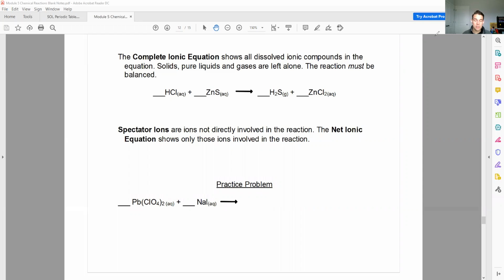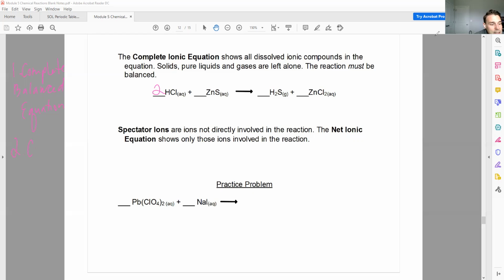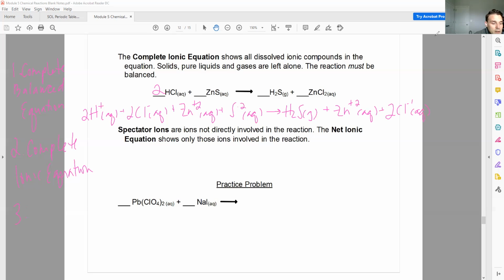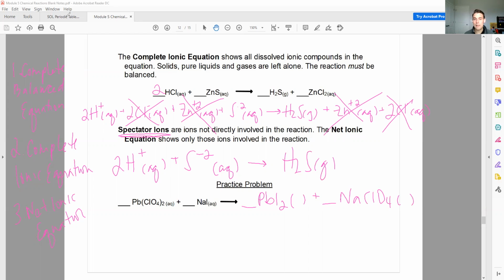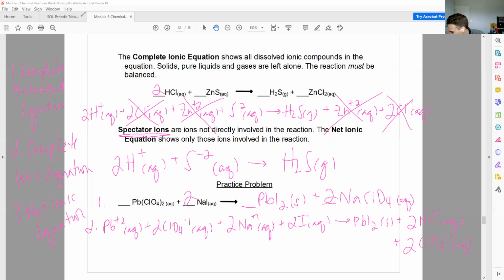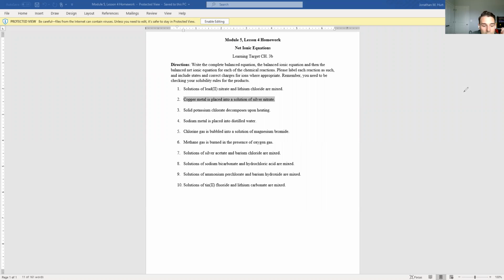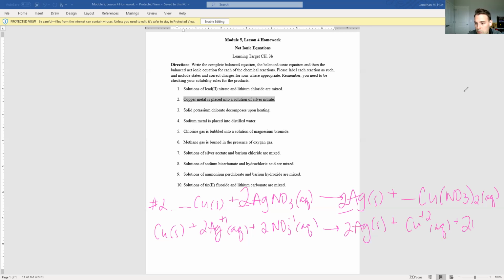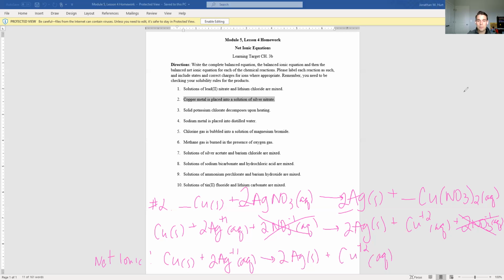Module 5, Lesson 4 Video Notes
This video will go over how to write a net ionic equation properly.